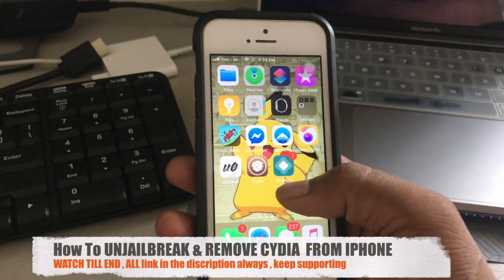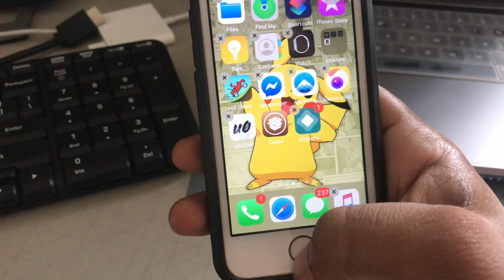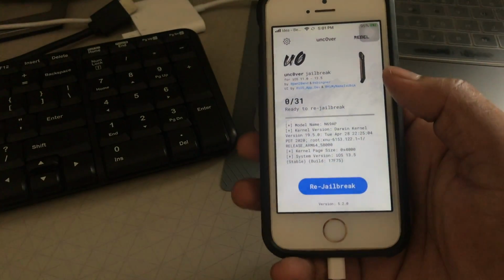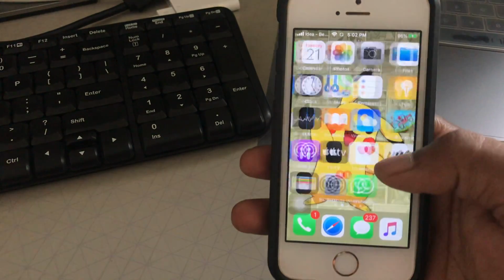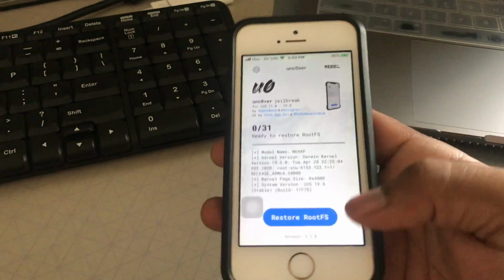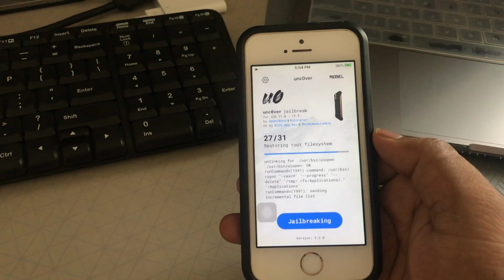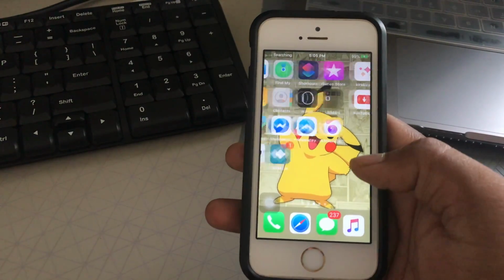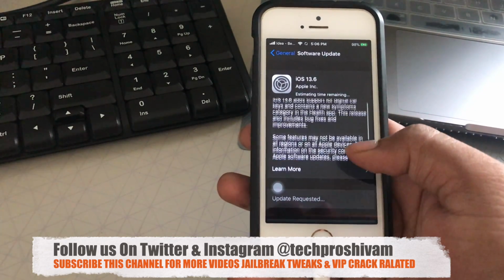REMOVE CYDIA & How to UN-JAILBREAK iPhone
How to unjailbreak and completely remove tweaks and cydia on uncOver App

▶︎IND-Canon EOS 200D II Camera 18-55mm EF50MM Lens
▶︎IND-Apple MacBook air M1 (13-inch, 256GB)
▶︎IND-Boya BYM1 Microphone with 20ft Audio Cable
▶︎IND-Digitek Lightweight Tripod
▶︎IND-Joby JB01505-BWW Gorilla Pod 325 (Black)
▶︎IND-Apple iPhone 12 (64GB) - Purple
▶︎IND-Apple Airpod pro

Hard Work Should Always Pays, keep motivating me😇
how to remove cydia from iphone
how to remove chackra1n jailbreak
how to unjailbreak
how to completely remove cydia
how to remove checkra1n jailbreak
how to to remove uncover jailbreak